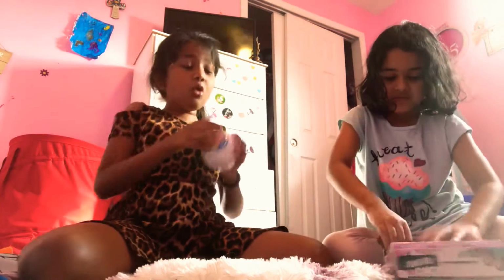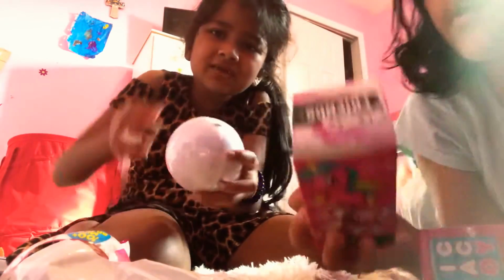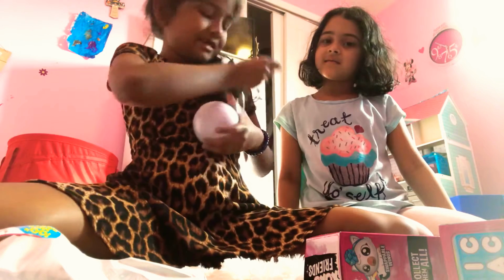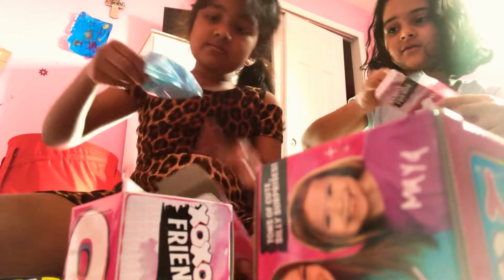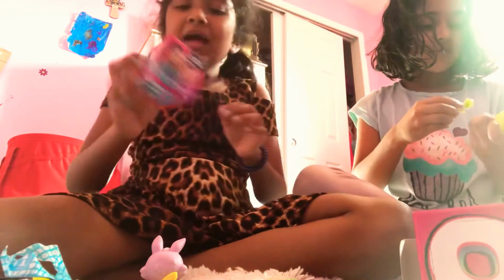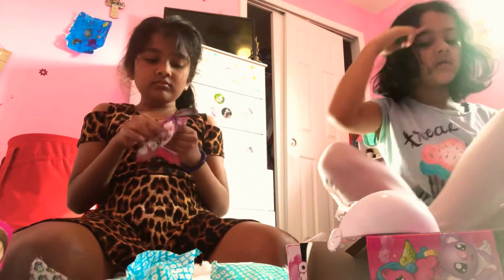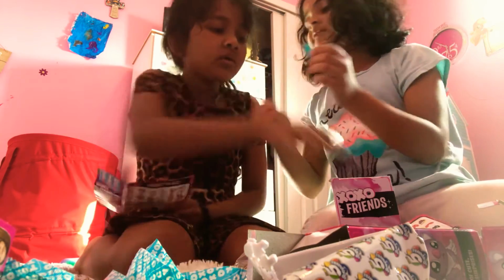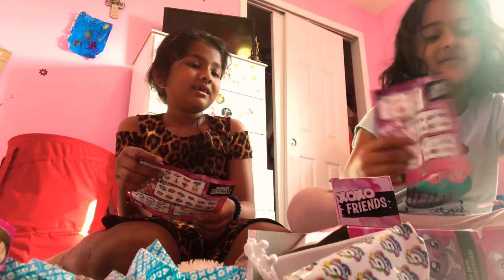Miny brands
I FORGOT TO UPLOAD THIS